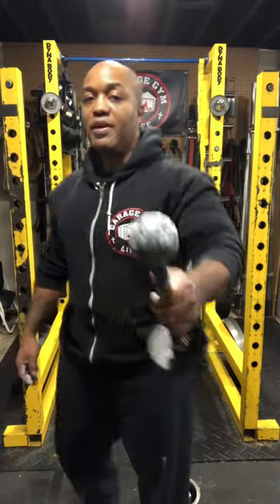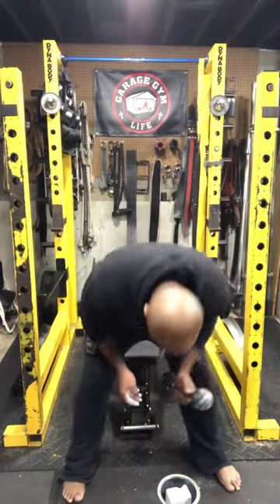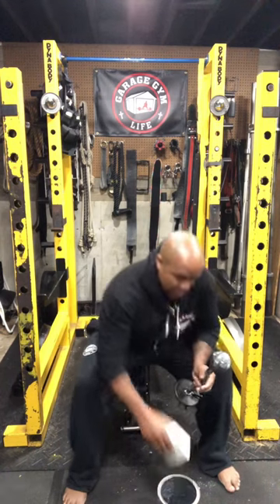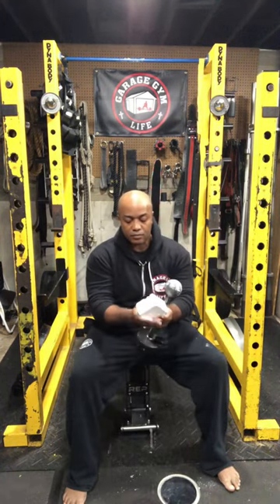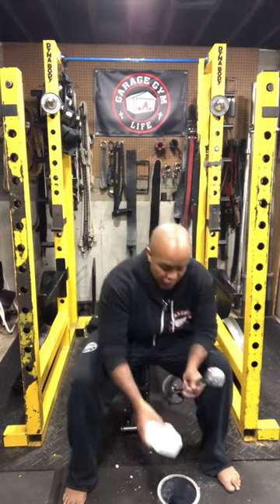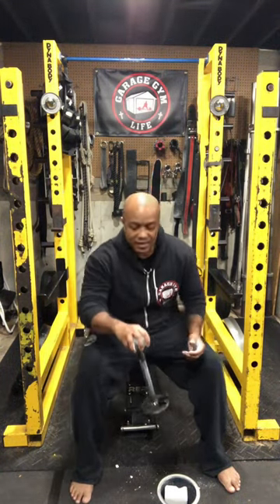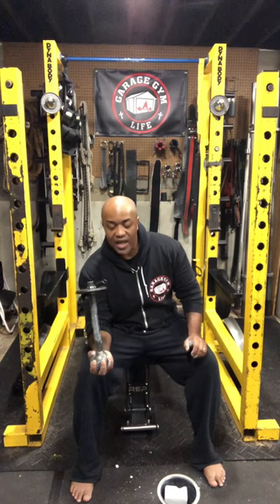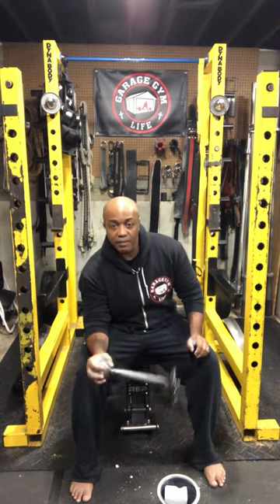What Is This (And Why Is It Good For Your Elbows)??!!!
What is this and WHY is it GOOD for your elbows? Wrist supination and rotation are great for sore elbows but the Wrist Mace from Barrel Strength Systems adds a nice little grip element!